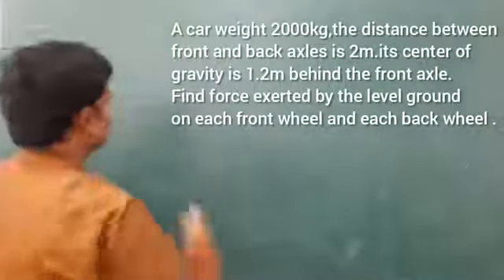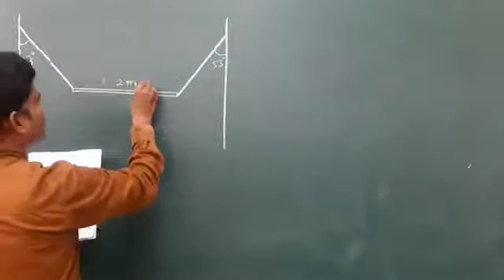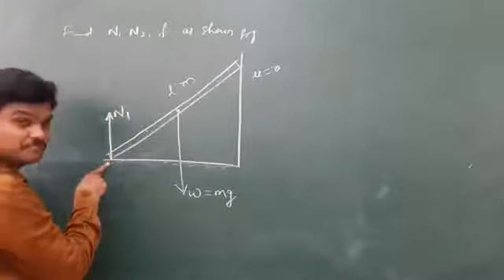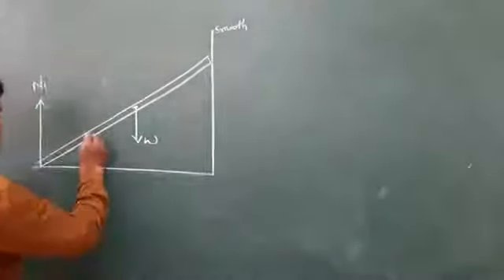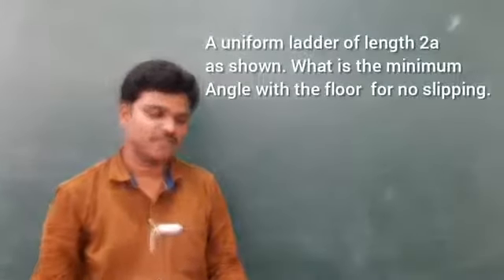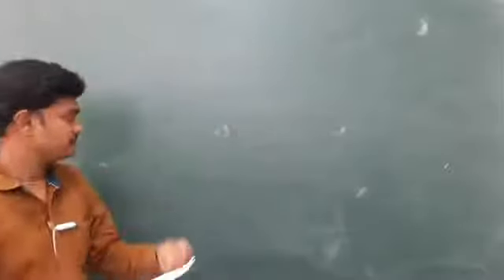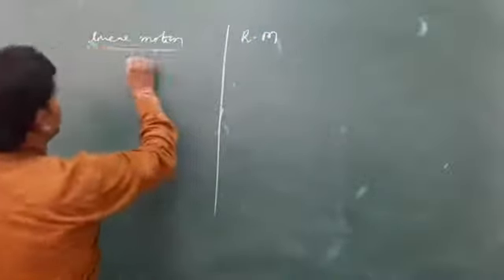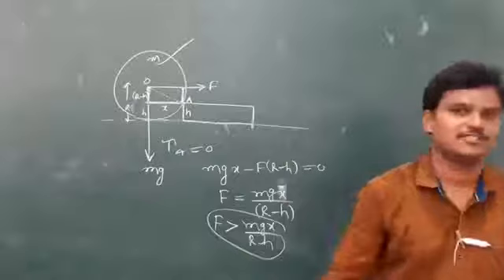SYSTEMS OF PARTICLES AND ROTATORY MOTION PART 5 BY MALLIKARJUNPHY